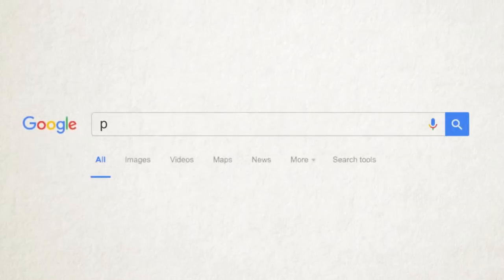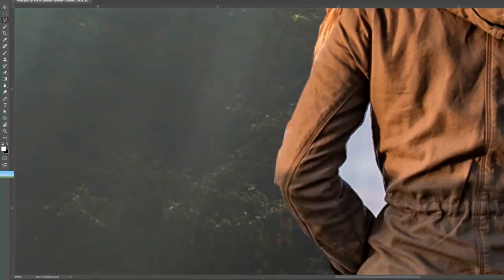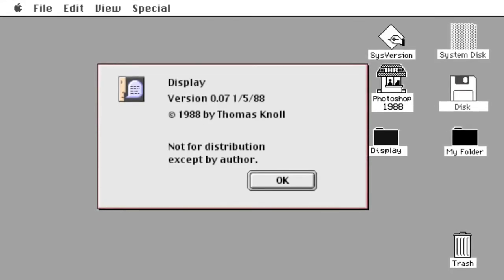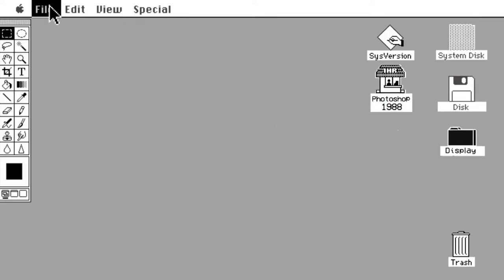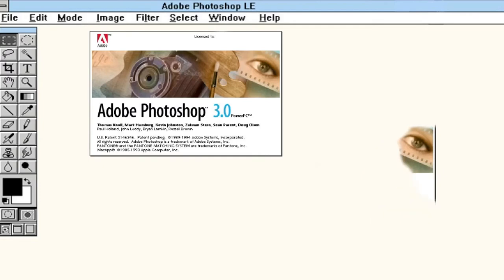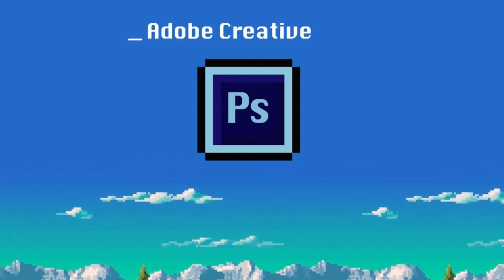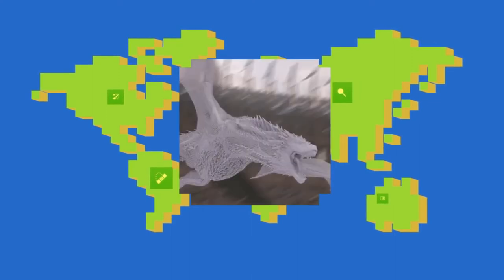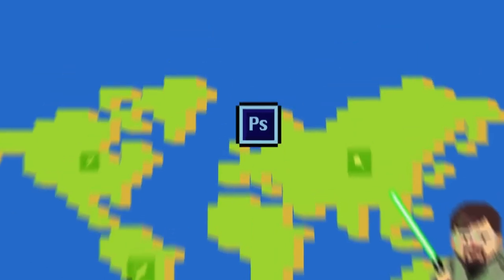History of Photoshop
This video is about the Visualize History of Adobe Photoshop. It explains the evolution of the program.

special thanks to DigitalRev+Focus